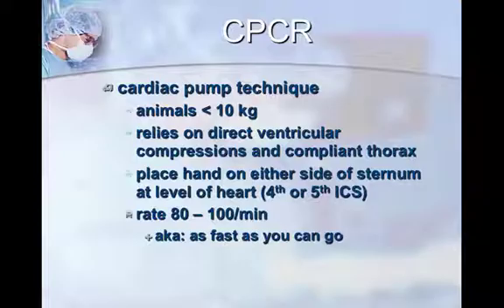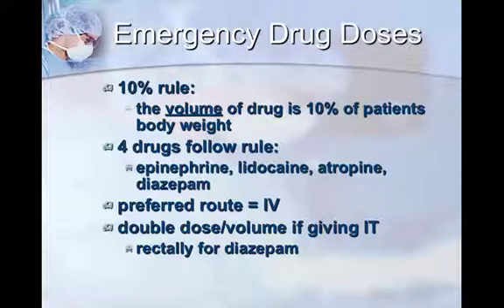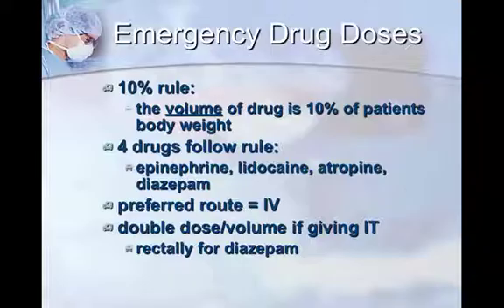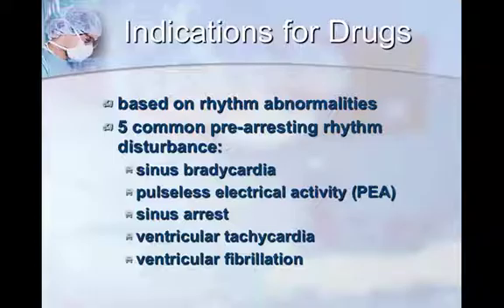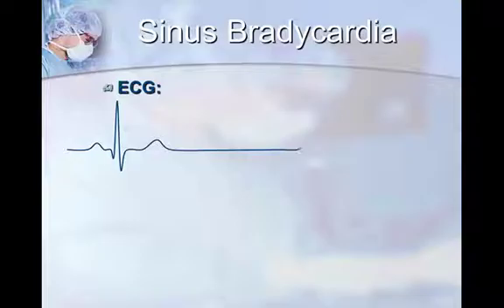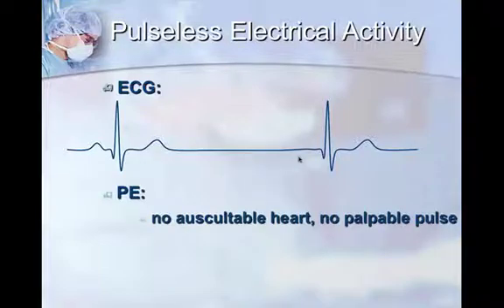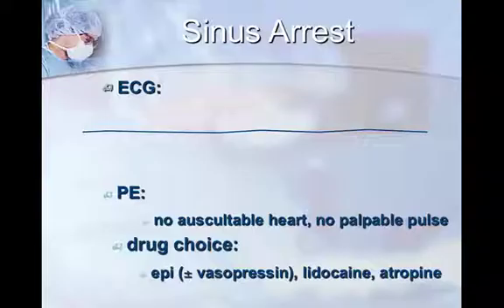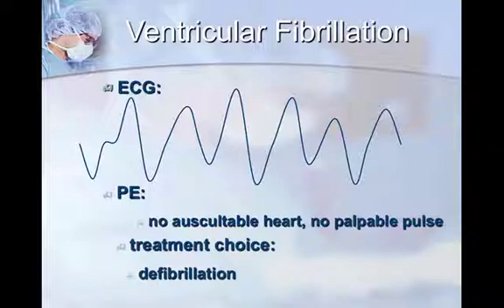Stabilization of Emergency Patients - part 2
Basic Stabilization of Emergency Patients.
Speaker: Dr Teresa Cheng DVM, MS, DACVECC